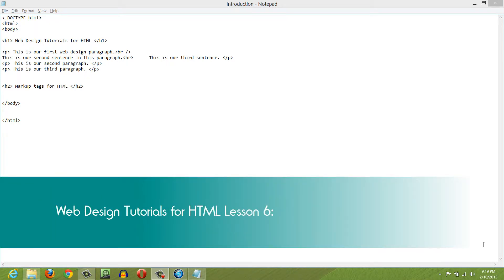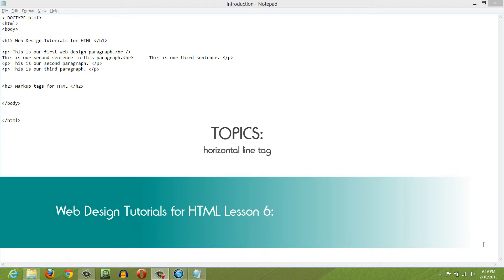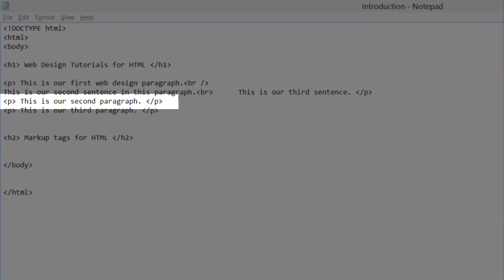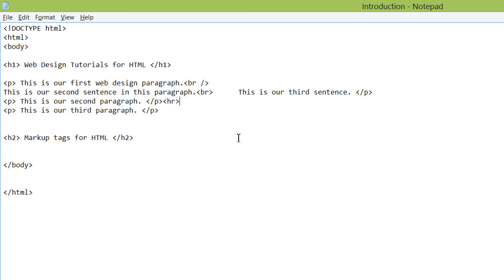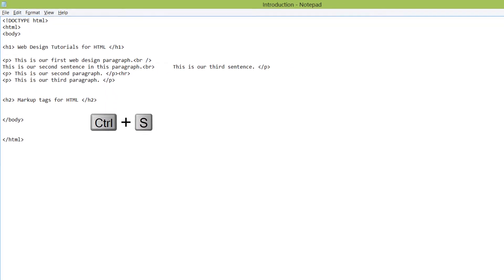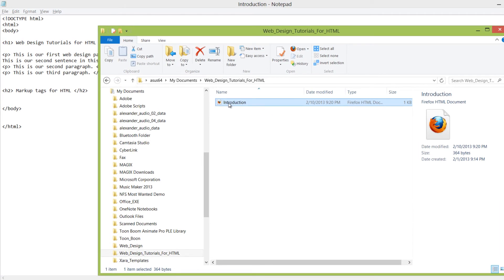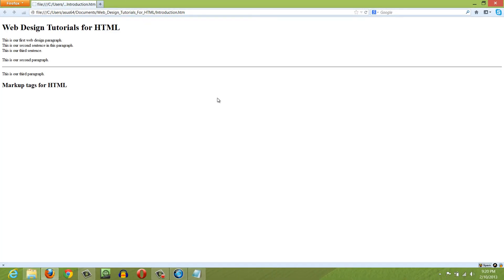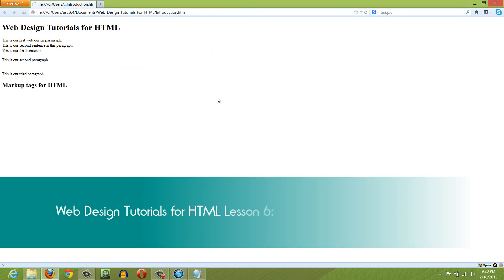HTML Web Design Tutorials - HTML Horizontal Line Tag Lesson 6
HTML Web Design tutorials - Hyper Text Markup Language. This HTML web design tutorial will show you how to use the Horizontal Coding tag for HTML to divide content on your web design page. The Horizontal Line HTML web design code is an empty tag and therefore it does not have to be closed. Even if you are using a stricter version of HTML the horizontal tag does not need to be closed. Be sure to view some of our other web design tutorials on other web design playlists.